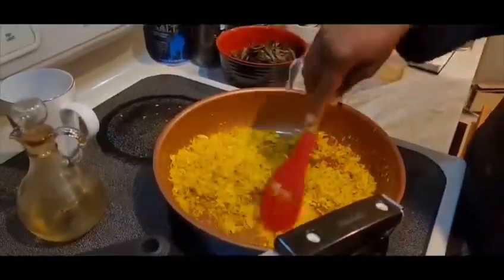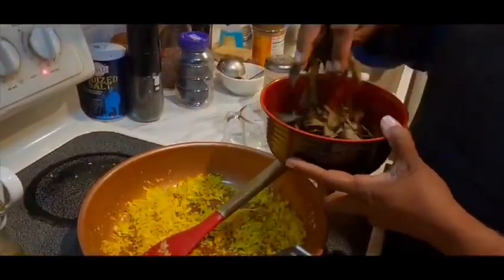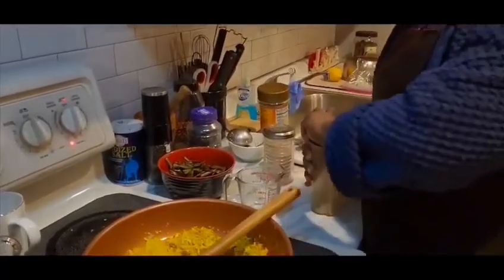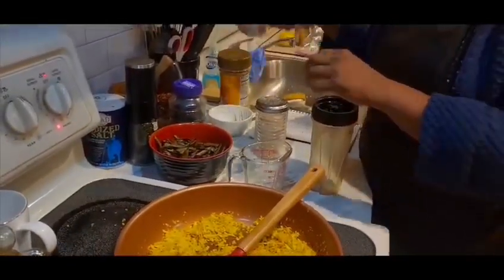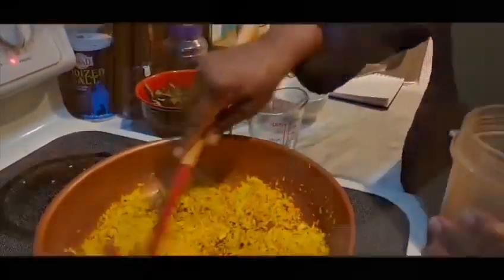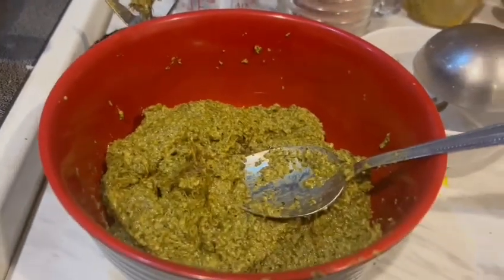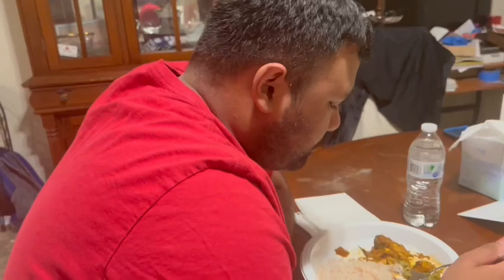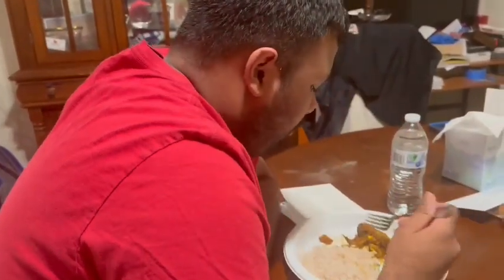Curry leaves chutney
Coconut shredded:1cup
Curry leaves :2 cups
Jeera :1 tablespoon
Uluva or fenugreek seeds :1teaspoon
Turmeric:1 tablespoon
Green chilly :3
Lemon leaves dried optional
Or the skin of Lemon 🍋
Tamarind :1 spoon
Fry everything in a pan without oil
& then grind it in mixie.